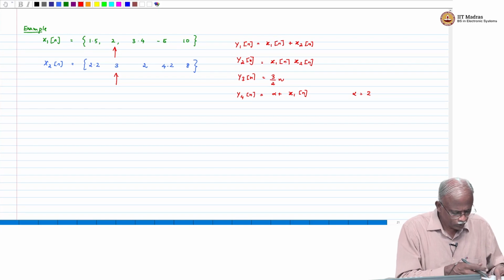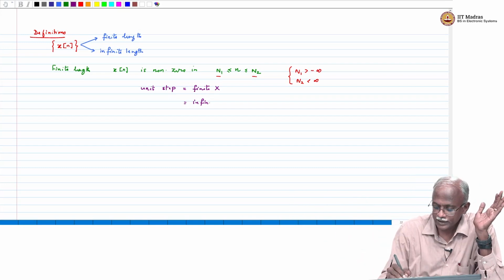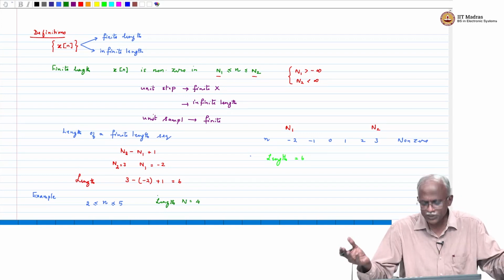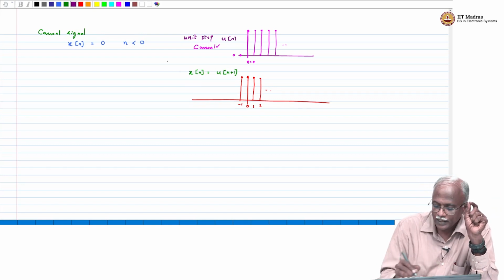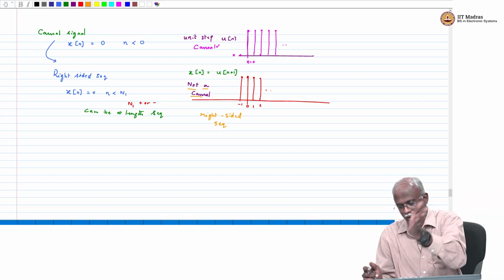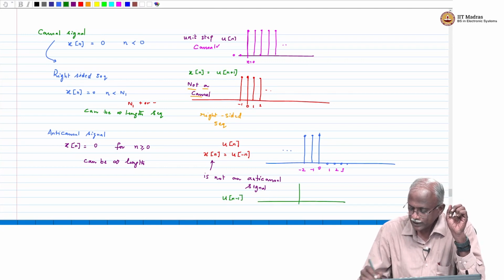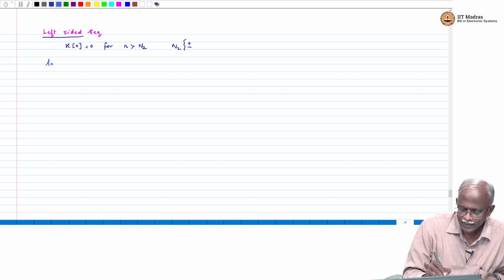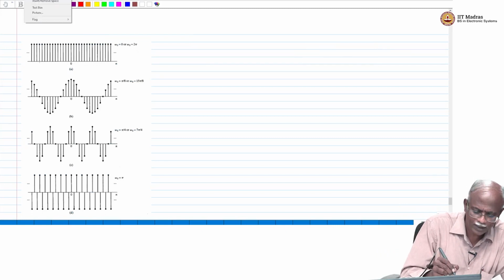1.6 : Classification of Signals/Sequences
Video Overview
 In this lecture you will learn the fundamental properties and classifications of discrete time signals essential for your understanding of signal processing. We will define and differentiate between finite length and infinite length sequences and explain the concepts of causal anti causal right sided and left sided signals with clear examples. These classifications are important for analyzing and designing discrete time systems in engineering. The lecture concludes with a discussion on the properties of discrete time sinusoids to prepare you for advanced signal analysis.